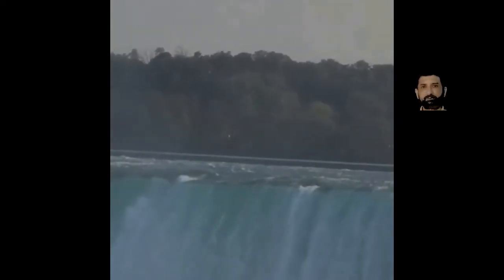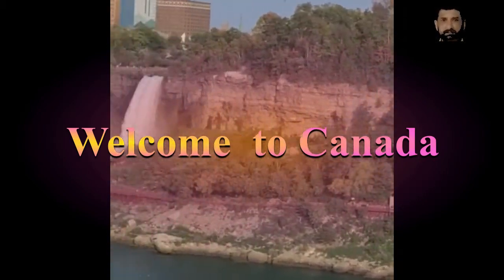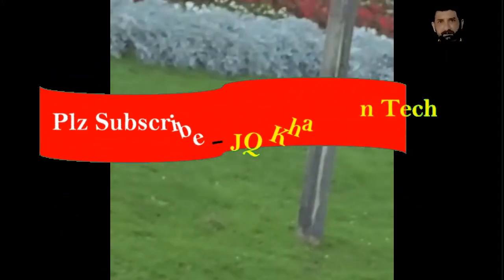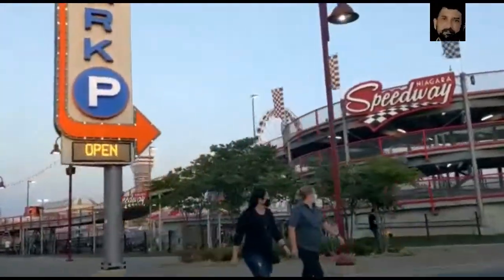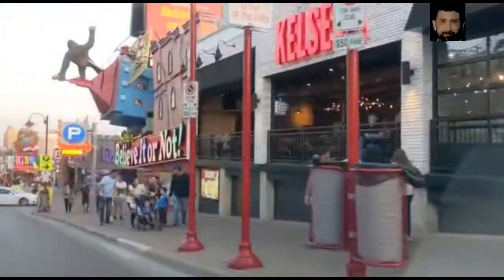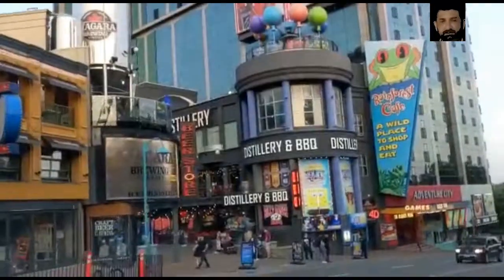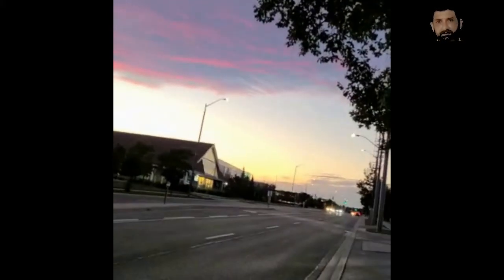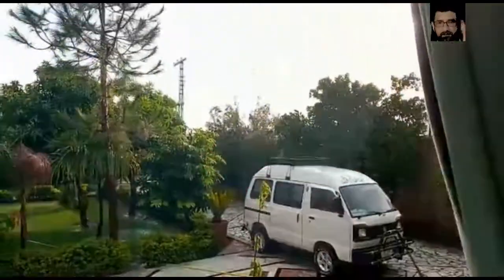Canada Ontario and Niagara Falls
Niagara Falls is a city on the Niagara River, in Canada and New York State of USA. It’s known for the vast Niagara Falls, which straddle the Canadian border. In Niagara Falls State Park, the Observation Tower, at Prospect Point, juts out over Niagara Gorge for a view of all 3 waterfalls. Trails from the Niagara Gorge Discovery Center lead to other viewpoints. The Aquarium of Niagara is home to Humboldt penguins, seals and sea lions.
Elevation:   187 m
Weather:   9°C, Wind SW at 18 km/h, 69% Humidity

Thanks for clicking & watching the beautiful site.